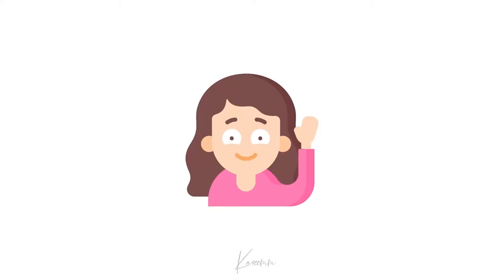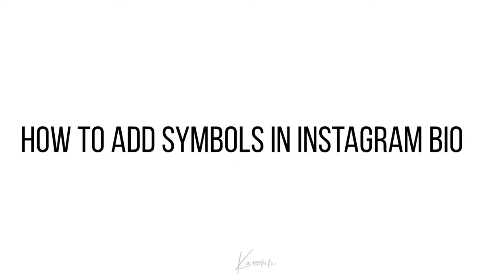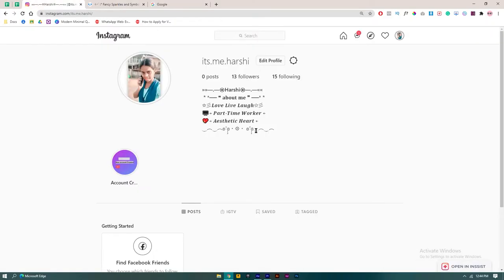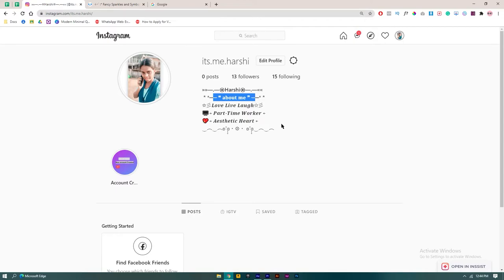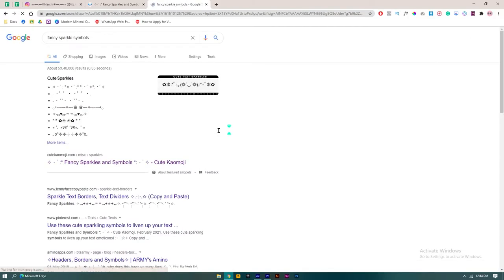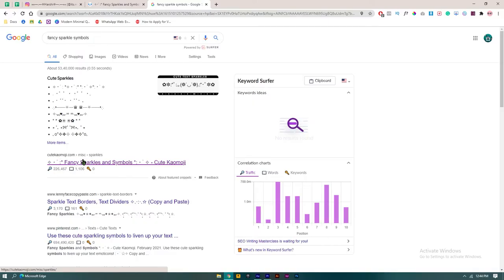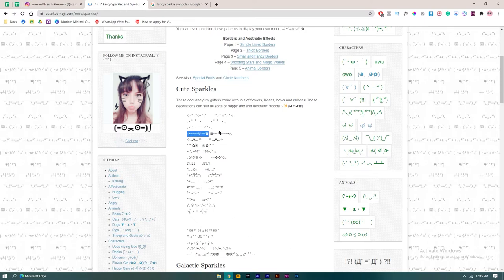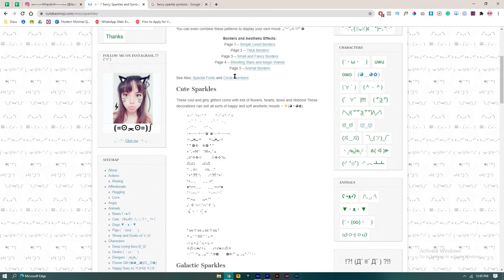Instagram Bio Ideas : How to add symbols